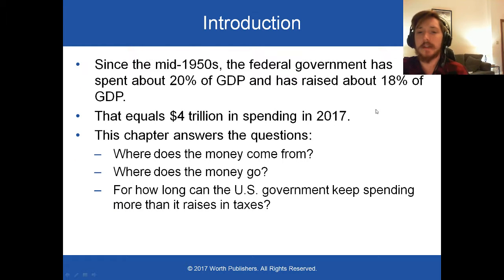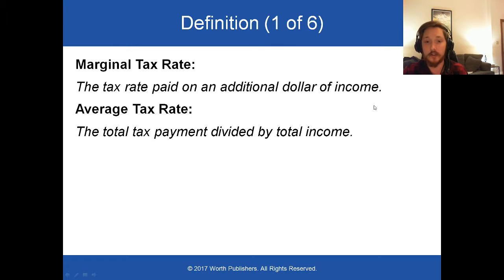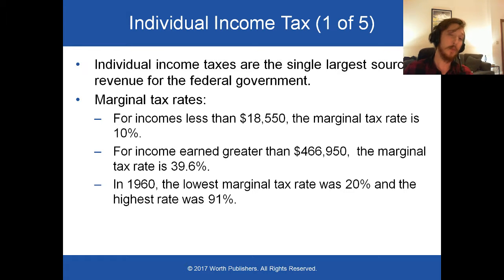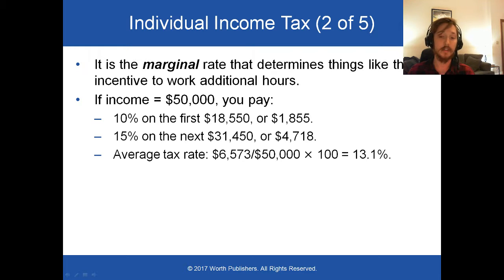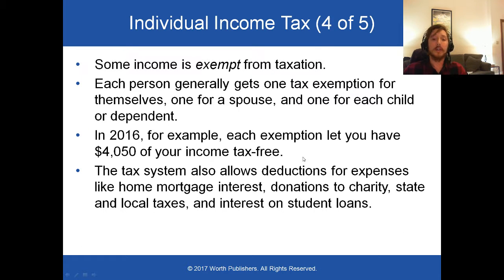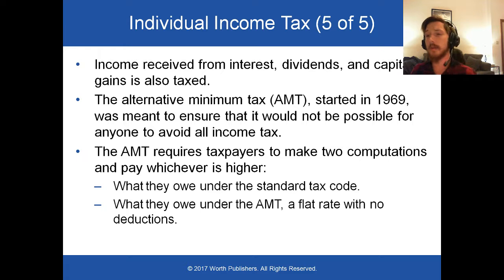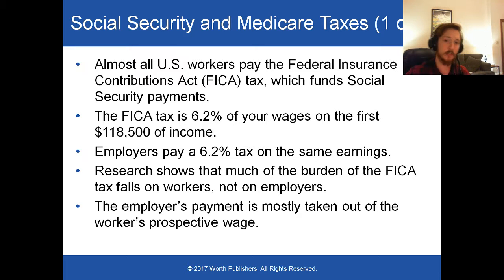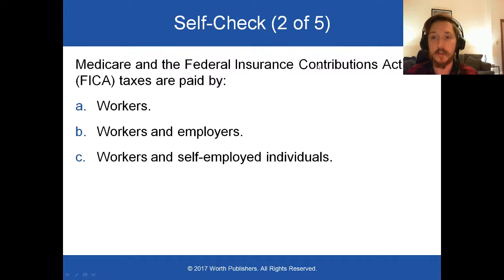Chp 17 1 Taxes